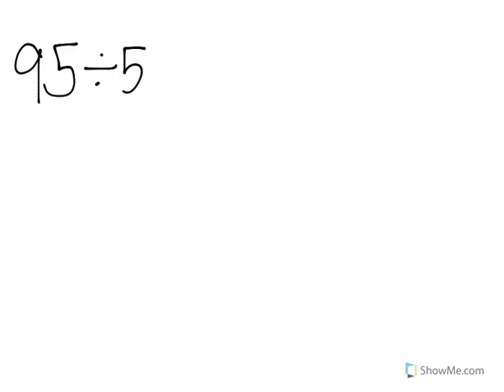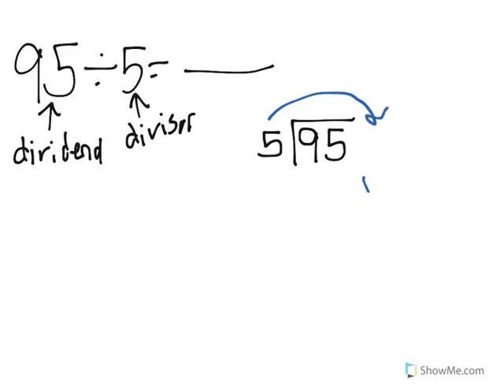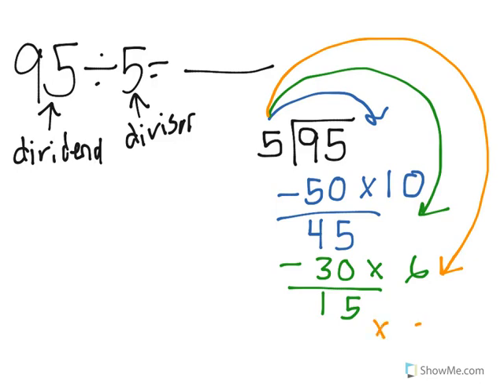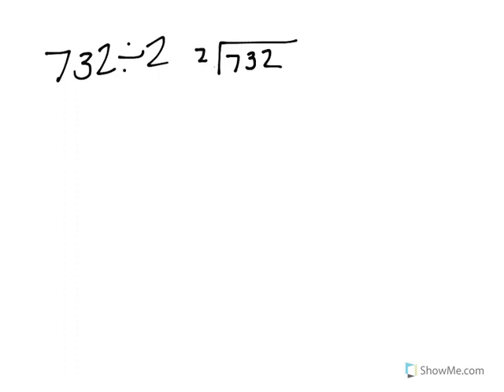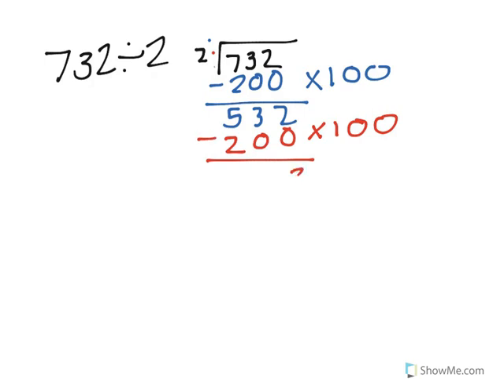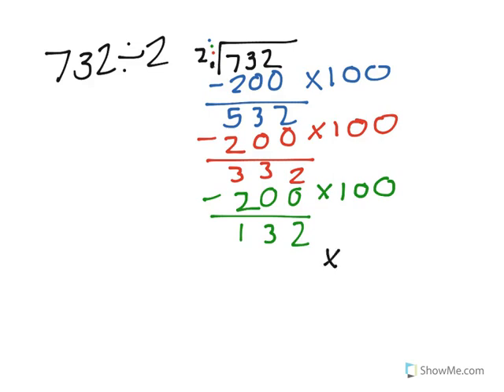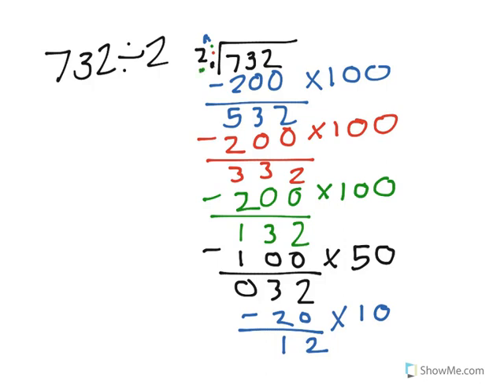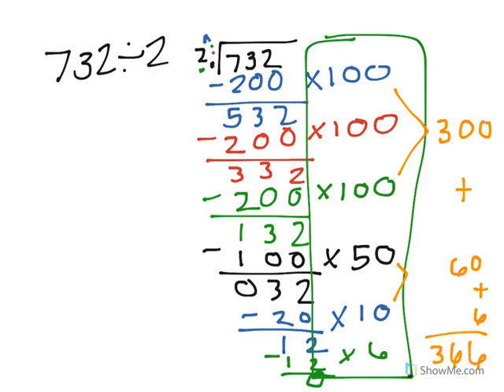Division Partial Product